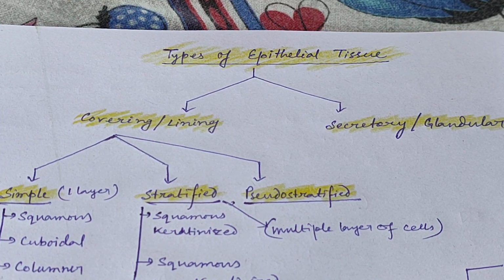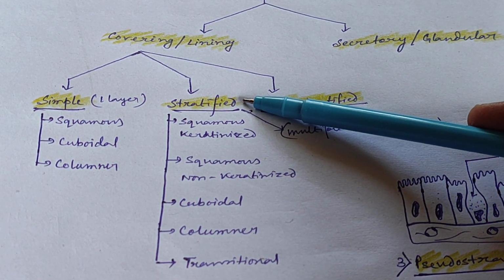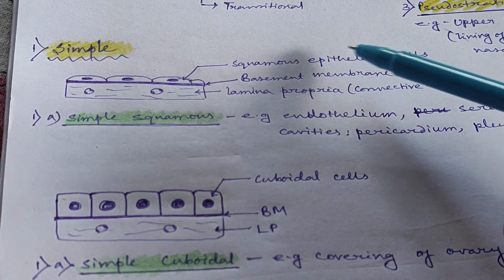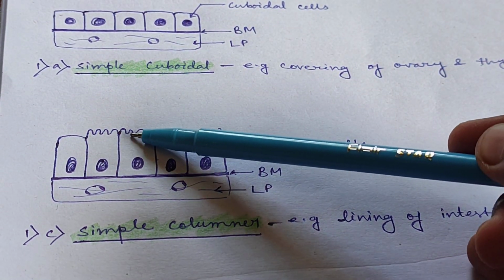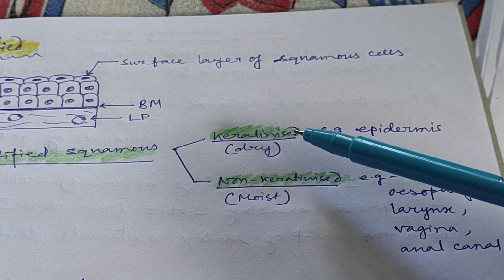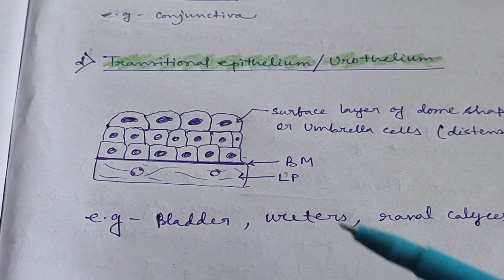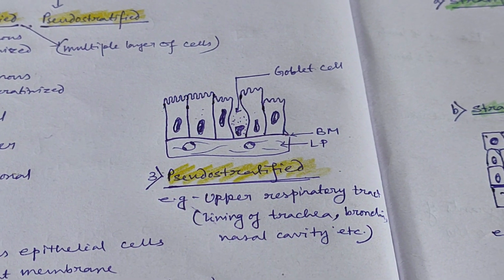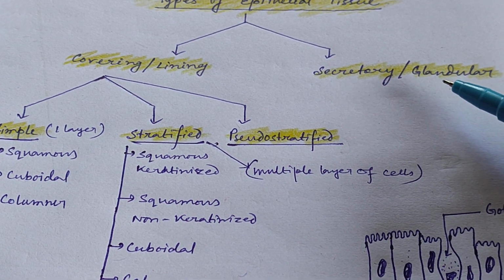Types of Epithelial Tissue (Part-1)